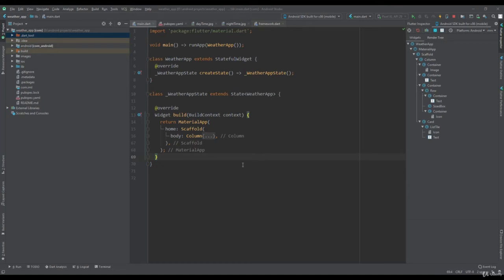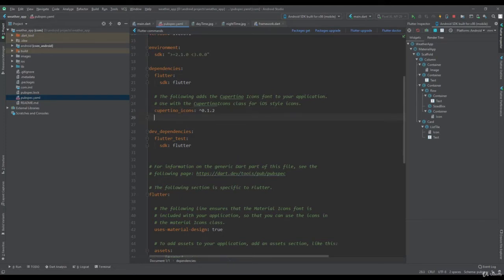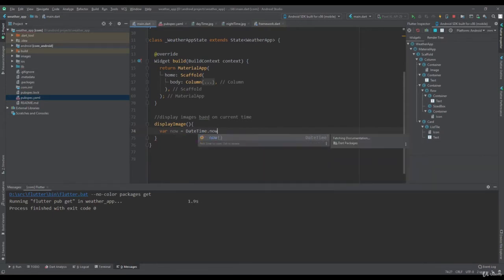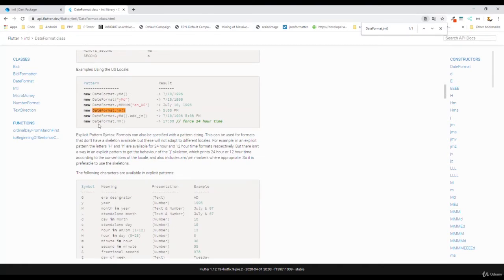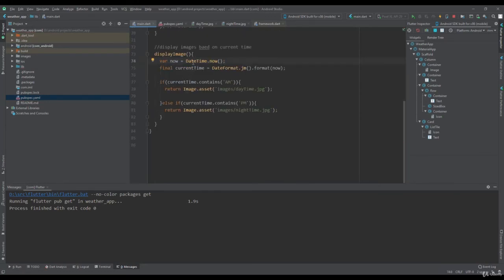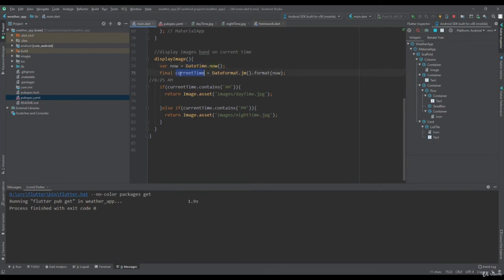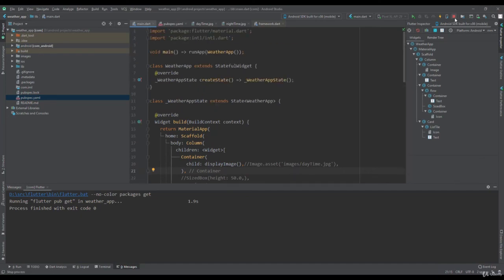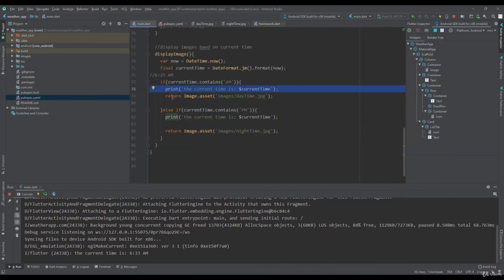Flutter Crash Course for Beginners 2021 - Build a Flutter App with Google's Flutter & Dart- LEC #07